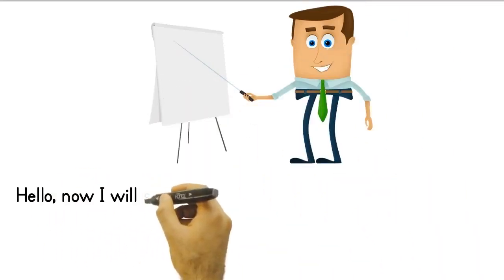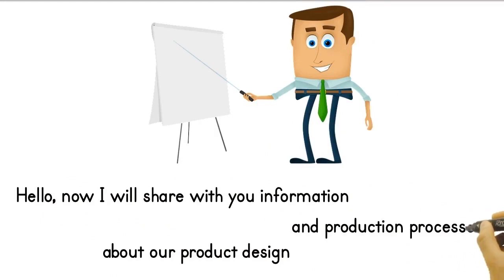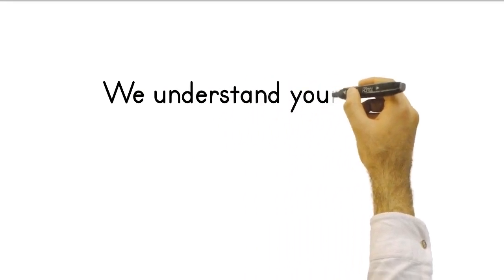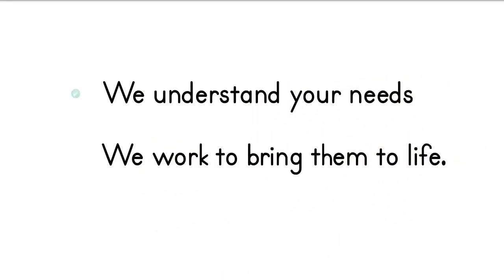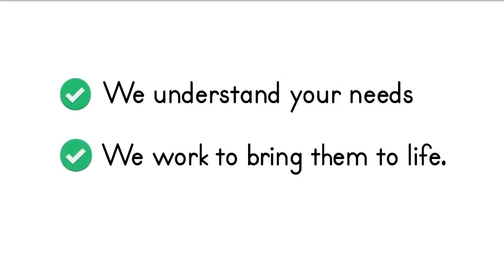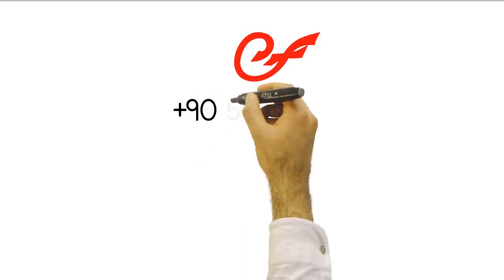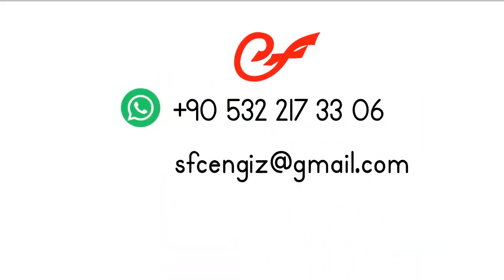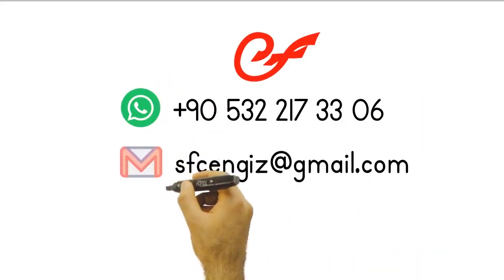Product Design and production line of Cengizler company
Take an exclusive look behind the scenes at Cengizler Company, where cutting-edge product design and a state-of-the-art production line come together to create quality machines. Join us as we unveil our commitment to innovation, precision engineering, and our dedication to exceeding customer expectations. Explore our process, technology, and the passion that drives us to deliver excellence in every machine we produce.